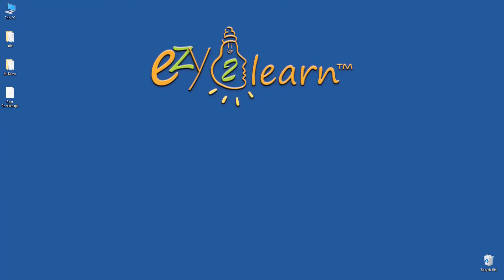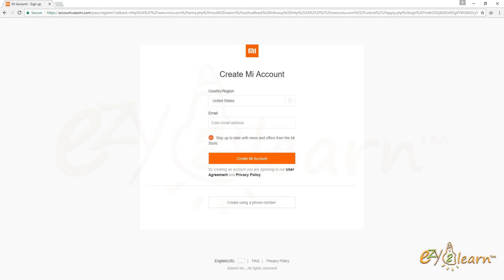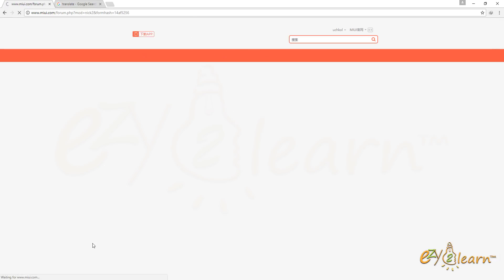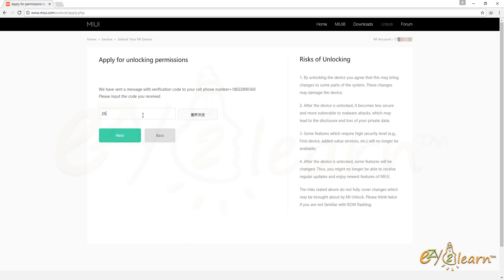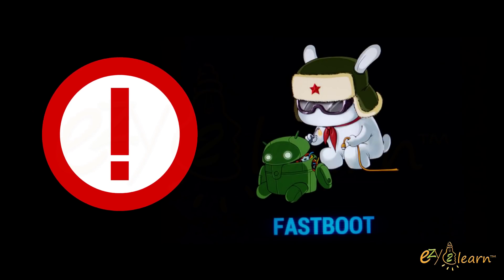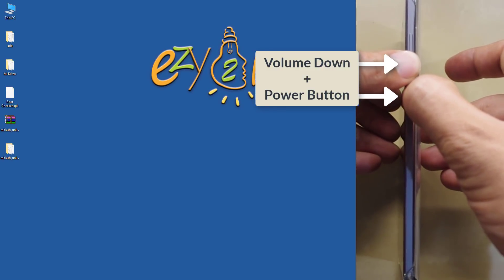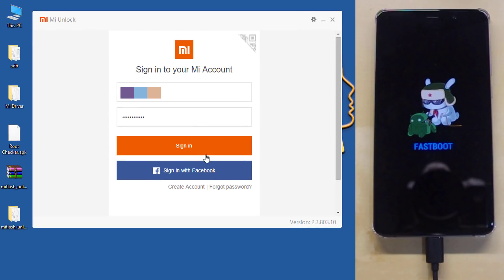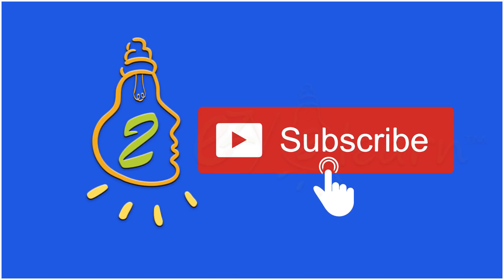Unlock Bootloader of Any Xiaomi Android Device With Official Flash Tool by ezy2learn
Simple way to unlock any Xiaomi phone Bootloader.

Unlocking bootloader is the first step to flash Custom recovery and install ROM. The bootloader is code that executes while the device is booting.

All the phones are not listed above but you can unlock the bootloader of all the eligible Xiaomi mobiles.

## Links and Files included in this video ##
Install Fastboot Driver for any Xiaomi Phone